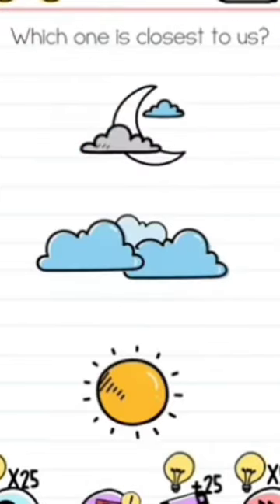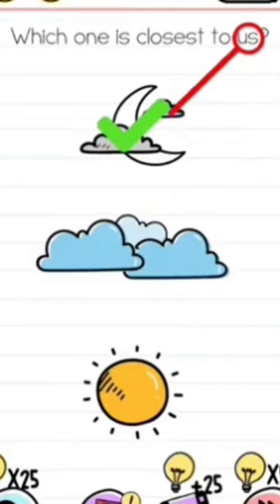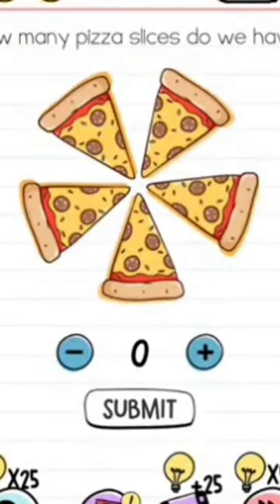brain out complet challenge level 1-10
game
magic
dating
funny
justpearlthings
bumble
after hours
fresh and fit
freshandfit
freshnfit
rollo tomassi
the rational male
justpearlythings
justpearl
pearl
kevin samuels
bubble shooter gameplay
bubble shooter
hypergamy
fresh&fit
justpearly
andrew tate
cobratate
tate brothers
arako
arakotv
arako tv
hinge
griffinmind
roblox
roblox games
tinder
genius
manhwa
monsters
pokemon
gaming
dating apps
part 1
fantasy
dating podcast
combat
action
harem
overpowered
sports
card game
fitness
pvz
spiritual wisdom
manifestation
audiobook
scary
walkthrough
sunday
regina dean reed
kraken
ocean
aquatic monsters
scp
leviathan
megalodon
creatures
folklore
deep sea
deep sea creatures
sea creatures
ways to use a 529 plan
529 plan explained
saving for college
529 plan
financial
korhorn
wise money show
mtv the challenge
mtv
paramount plus
tj lavin
the challenge world championship
the challenge
jesus christ of nazareth
healing
peter and john
beggar
beautiful gate
acts
alms
jumping for joy
sunday school lesson for today
free sunday school lesson
standard lesson commentary
international sunday school lesson
sunday school lesson for adults
antioch mbchurch
antioch sunday school
sunday school lesson
sunday school teacher
sunday morning
biggest
sunday school
2021
sea monsters
dinosaurs
museums
3d printing
fossil bones
fossils
technology
engineering
science
geology
paleontology
church of jesus christ
latter day saint
lds
mormon
matt townsend
happy marriage
marriage advice
marriage
jesus christ
love triangle
parker walbeck
true millennial
tom cruise
leah remini
ken urquhart
church of scientology
thetan
theta n
scientology
zebra gamer
zombies on your lawn
plants vs zombies ds guide
plants vs zombies ds part 1
guide
plants vs zombies nintendo ds gameplay
plants vs zombies ds gameplay
plants vs zombies ds game
pvz ds
nintendo ds
plants vs. zombies nintendo ds
plants vs. zombies ds
plants vs. zombies
tapcheat
pryszard
tapgameplay
scariest
trailer
download
tutorial
ios
snake run race 3d game
snake run race 3d gameplay
snake run race 3d apk
snake run race 3d mod menu
snake run race 3d mod
snake run race 3d mobile
snake run race 3d offline
web novel
novel harem audio
novel mature audio
novel romance audio
novel comedy audio
novel action audio
novel fantasy audio
don_dokhmesy
19 years
overlord in game
overloaded
tesv skyrim fdvr
reincarnated
knowledge
lore
future lore
full potentia
nord
nord kid
game events.
her
dragon
english novel
romance
mature
overpowered parents
honorhall orphanage
installment of skyrim
jon dare
dragonborn saga
meditation
spiritual
reality
epistemology
enlightenment
psychedelic
masculinity
pickup
sigma male
alpha male
confidence
philosophy
stress
business
relationship
facts
reason
logic
jordan peterson
politics
masculine
right
left
liberal
conservative
democrat
republican
charlie and ben episode
charisma on command podcast
the charlie and ben show
the charlie and ben podcast
charlie and ben podcast
charlie and ben
performance analytics
analytics
triathlon training
training plan
cycling training plan
cycling training
power
trainerroad
indoor trainer
training
triathlon
cycling
trainer road
snow
safeguard
hard trick room
abomasnow
paul chua
justin tang
regulation c
top cut
day 2
pokemon showdown
emilio forbes
best competitive team
best competitive pokemon
vgc 2023
vgc regionals
gen 9
scarlet violet
pokemon violet
pokemon scarlet
pokemon regionals
master ball tier
aaron zheng
cybertronvgc
wolfeyvgc
wolfe glick
pokemon scarlet and violet
jameswbaek
james baek
series 3 vgc 2023
pokemon guide
vgc
scotland
golfie
tweedlove
lewis buchanan
wonky woolies
airport autos
sico products
ride southern spain
tweeks cycles
whip
hip
tabletop
double
pump
family
jump
session
lads
stage
race
crash
dirt
deep sea monsters
steep
cross country
downhill
enduro
ride
cycle
mountain
bike
pinned tv
keep it pinned
manifestation techniques
how to manifest
ancient wisdom
alchemy
picture of saint germain
i am discourses
ascension teachings
divine guidance
consciousness
self-help
spirituality
legends
the golden book
inner peace
mindfulness
positive thinking
universal laws
wealth consciousness
abundance
new age
metaphysics
top 5 scary
personal growth
law of attraction
ancient teachings
horror
ascended masters
saint germain
super mario maker retrospective
retrospective
nintendo
new super mario bros
mariomikester
mario mikester
mario maker 2
super mario maker 2
mario maker
super mario maker
pe with mr g
bewellplayed
run brain break
matthew wood
mario run
brain break run
brain break party
summer brain break
under the sea
pirate chase
jump challenger
jump challenge
freeze dance
shark chase
jungle chase
among us chase
coach corey martin
dino hunt
chase
among us
brain break chase

बबल शूटर गेम खेलने के लिए
गेम
बबल गेम